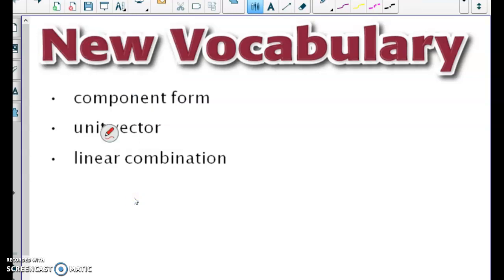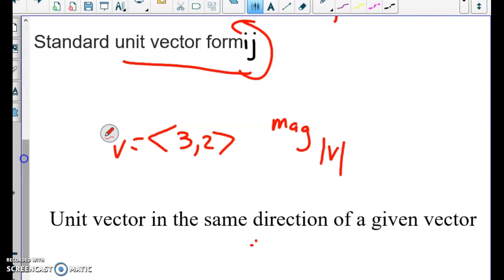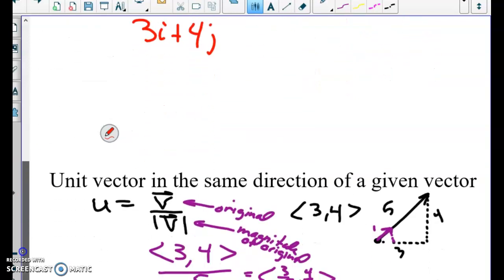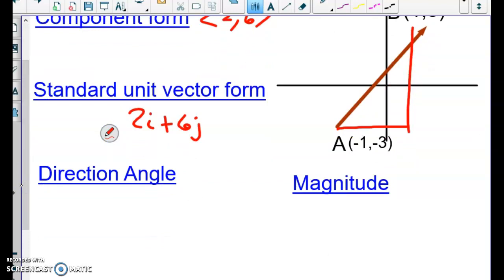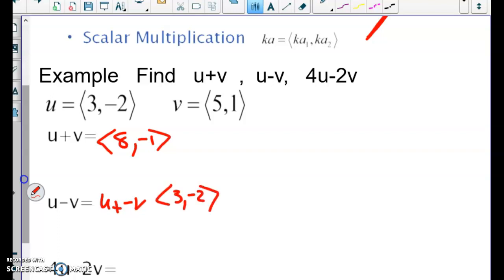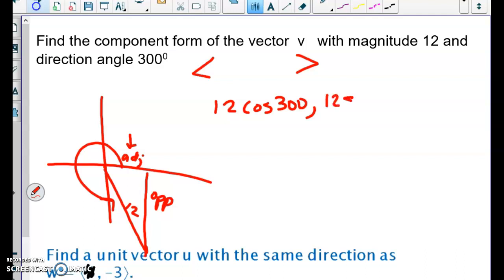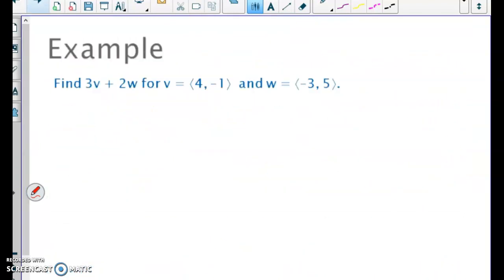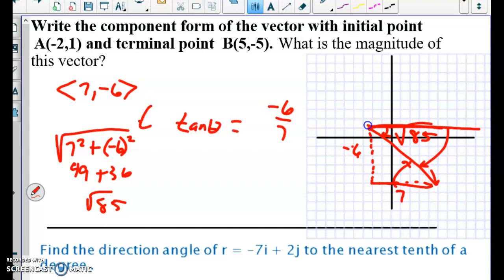8.1 redo precalc hs